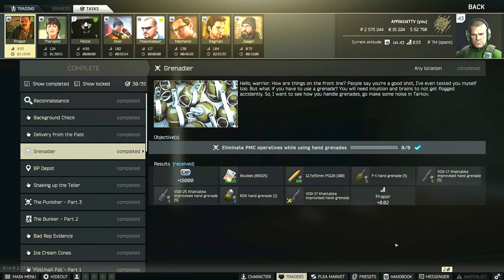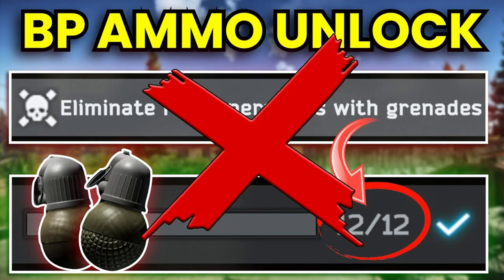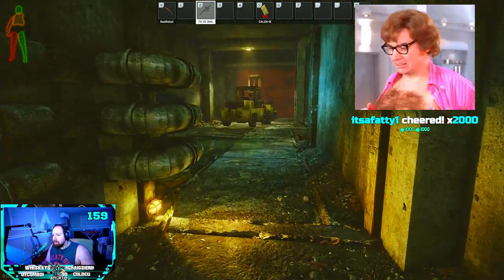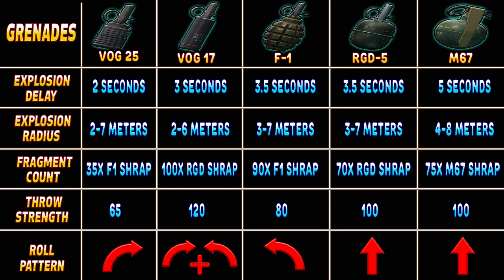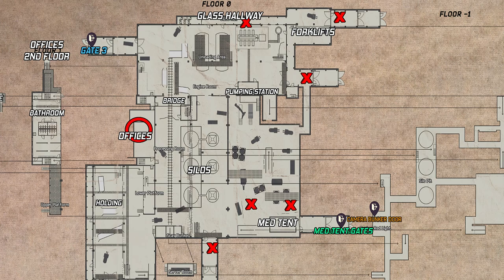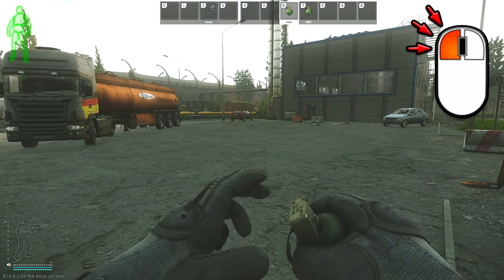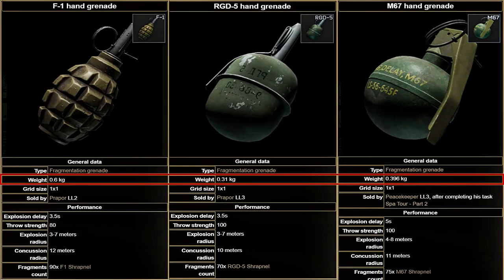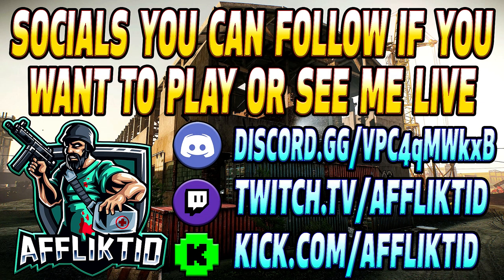Grenadier - Prapor Task Guide - Escape From Tarkov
This is a guide for the Prapor Task, Grenadier in Escape From Tarkov

Task Objectives:
*Eliminate 8 PMC operatives with grenades

Task Reward:
*+18,000 EXP
*Prapor Rep +0.02
*75,000 Roubles
*78,750 Roubles with Intelligence Center Level 1
*86,250 Roubles with Intelligence Center Level 2
*100× 12.7x55mm PS12B
*5× F-1 hand grenade
*5× VOG-17 Khattabka improvised hand grenade
*5× VOG-25 Khattabka improvised hand grenade
*2× RGN hand grenade
*Unlocks craft for VOG-17 Khattabka improvised hand grenade at Workbench level 2

--SOCIALS--